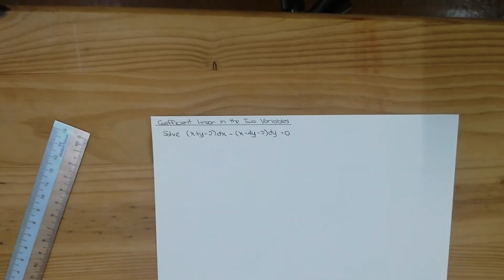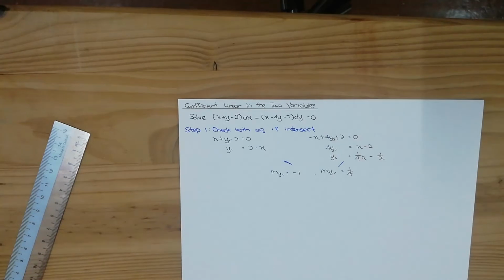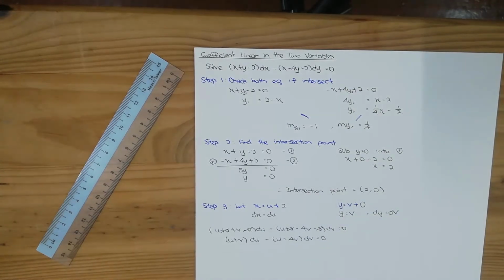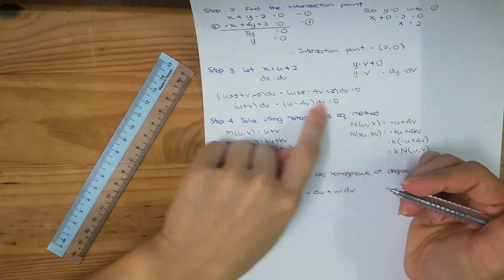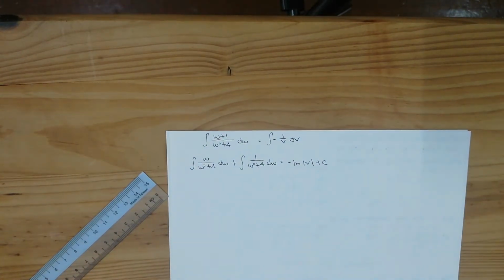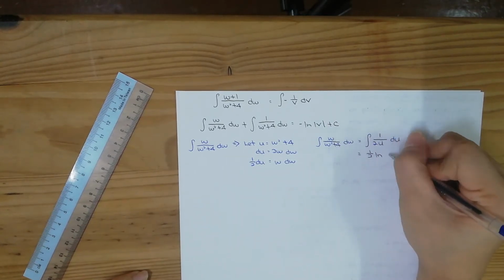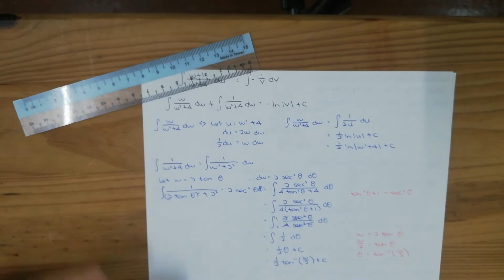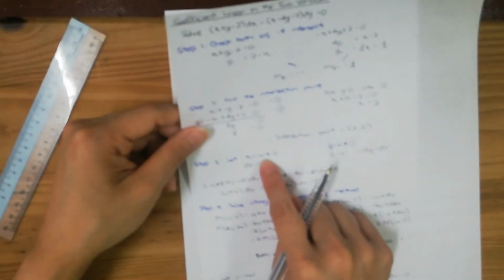Coefficient Linear in the Two Variables | Differential Equation